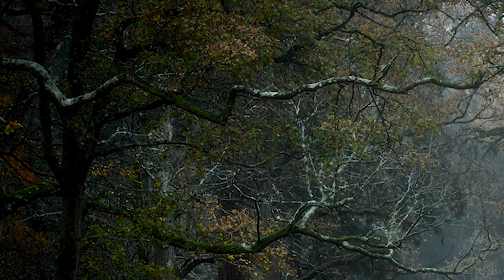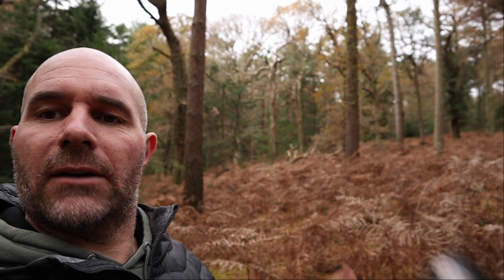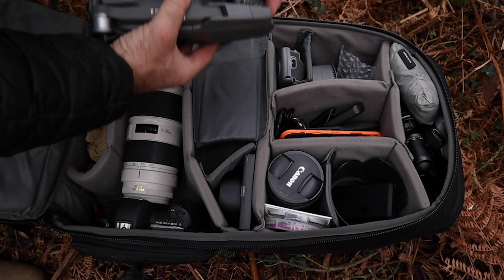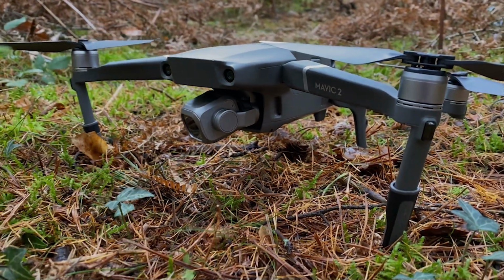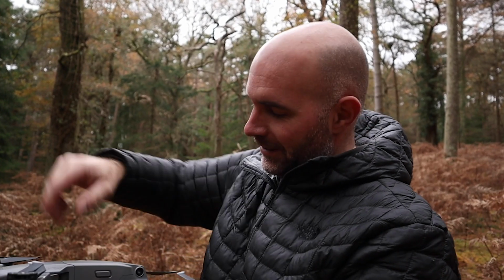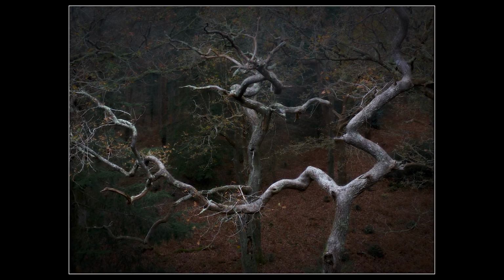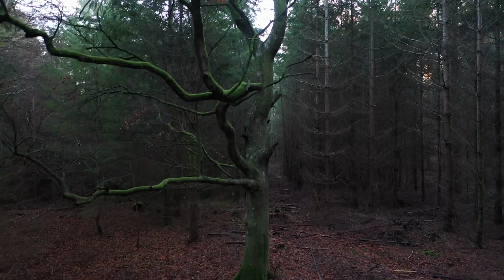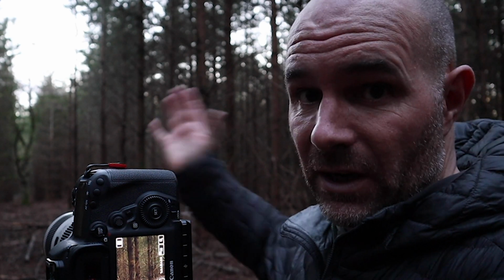Woodland Photography with dji mavic 2 pro. Searching for forest mood.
Join me for some Woodland Photography as I go in search of some moody scenes in the New Forest.  This was quite a challenge to find the right composition, so I opted for a go with the DJI Mavic 2 Pro Drone, to hopefully capture a different angle to the norm!

Canon 1Dx
Canon 5D mkiv
Canon 7Dmkii
Canon 400 f2.8
Canon 70-200 f2.8
Canon 17-40 f4
Canon 16-35 f4
DJI Drones
Tenba Axis Backpack
Neewer Tripod
Sirui P-326 Monopod
Neewer Mini Tripod
Huawei 5200 Dongle/Powerpack
Zomei Star burst filters
Circular 77mm Polarizer
10 Stop 77mm Filter
Lexar Card Reader